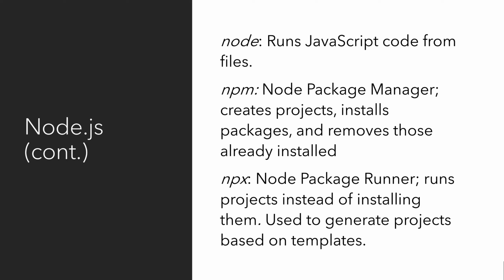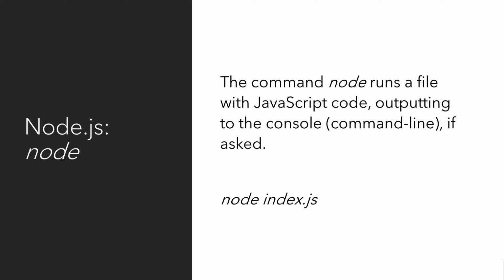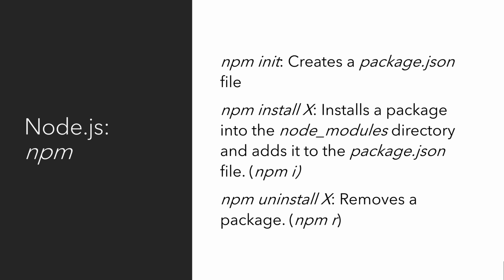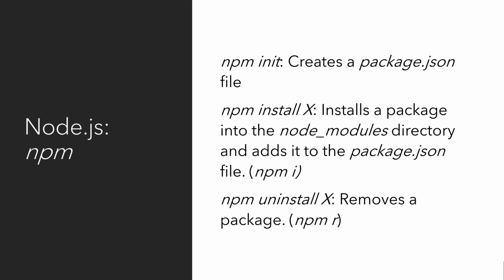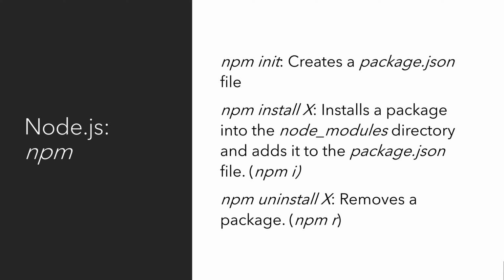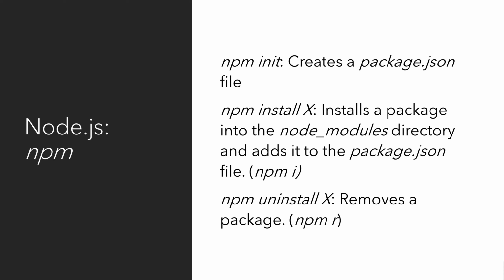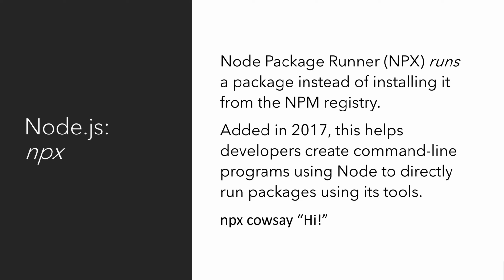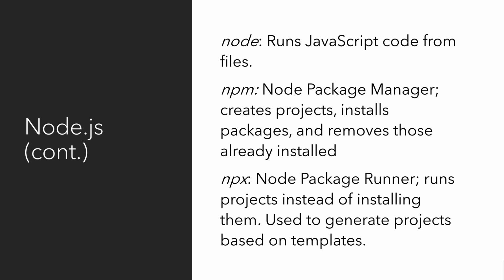Introduction to Node.js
This videos reviews node, npm, and npx as an introduction to Node.js and its command-line tools.